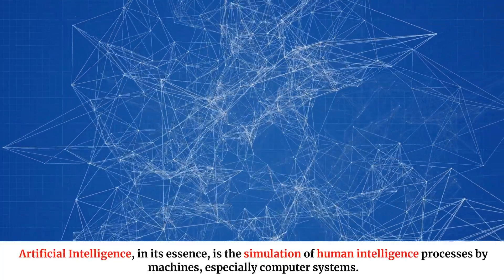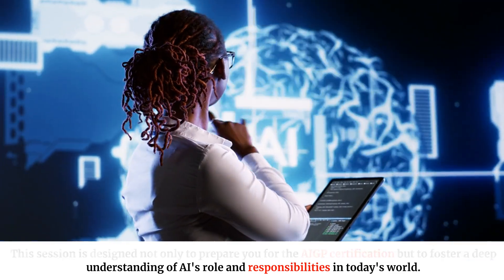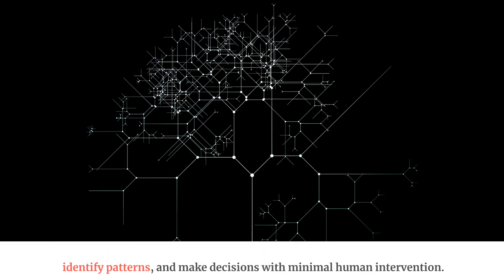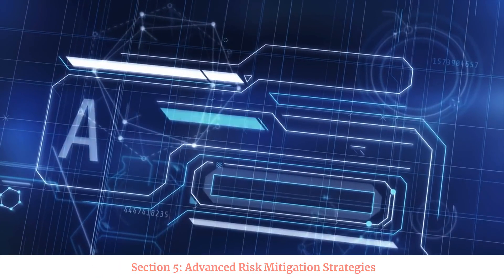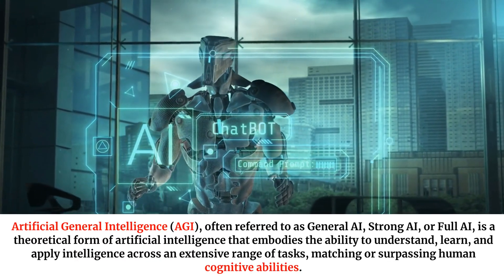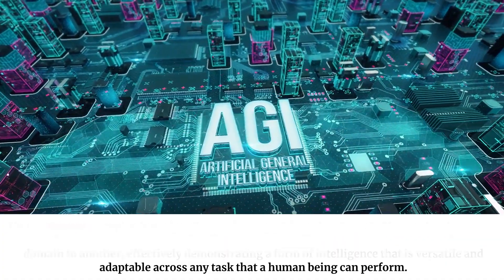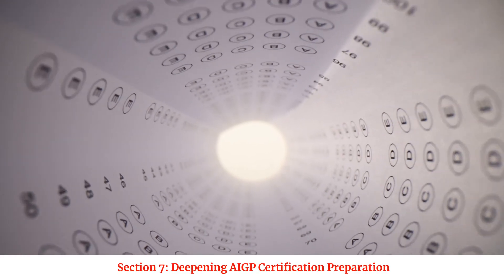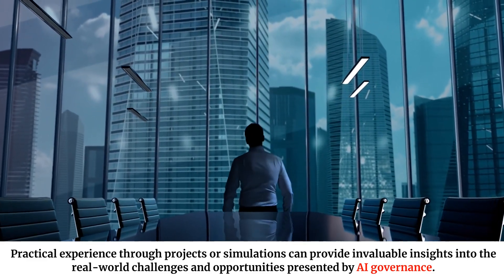AI Foundations: From Basics to AGI & Governance | AIGP Certification Lecture | Unofficial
Dive into the world of Artificial Intelligence (AI) with our comprehensive guide covering everything from the basics of AI and Machine Learning to the advanced concepts of Artificial General Intelligence (AGI) and AI governance. This video is perfect for anyone looking to deepen their understanding of AI's role, responsibilities, and the AIGP certification. We break down complex AI topics into easy-to-understand sections, highlighting AI applications in various industries, ethical considerations, and the future of AI governance. Whether you're preparing for the AIGP certification or simply curious about the intricacies of AI, this video has something for everyone. Join us as we explore the foundational principles that are shaping the future of AI technology and governance.

Timestamps:
0:00 - Introduction to AI and Machine Learning
0:45 - Types of AI: Narrow AI vs General AI
1:30 - Machine Learning and its Subsets
2:15 - AI and Data Science Evolution
3:00 - AI Systems and Capabilities
3:45 - The AI Technology Stack Explained
4:30 - AI Applications in Healthcare, Finance, and Transportation
5:15 - Ethical Considerations and Societal Impact of AI
5:35 - Advanced Risk Mitigation Strategies in AI Governance
6:00 - Understanding Artificial General Intelligence (AGI)
6:20 - Preparing for AIGP Certification: Insights and Tips